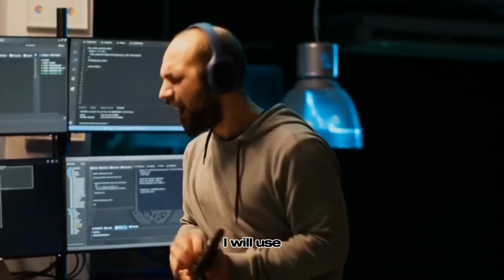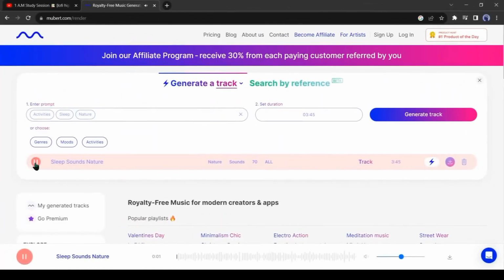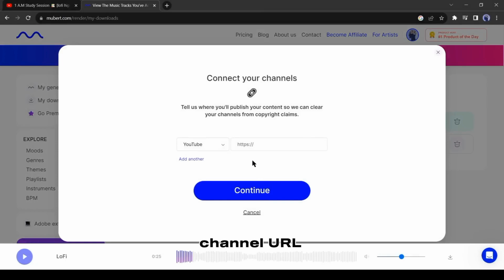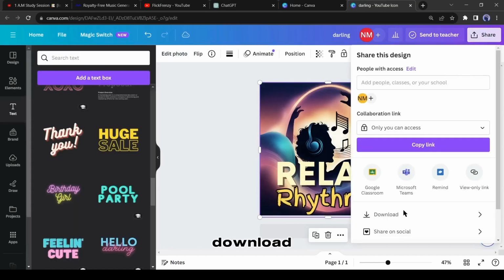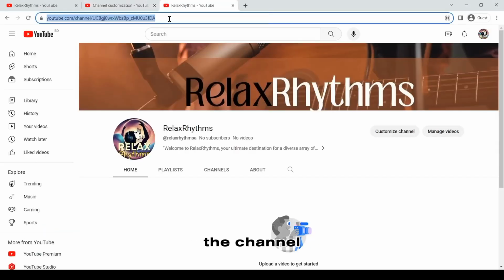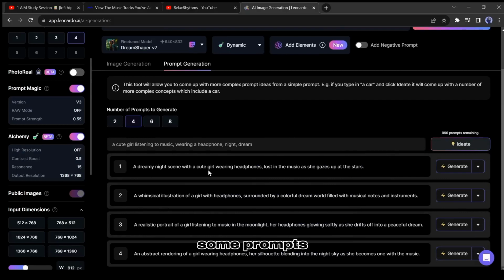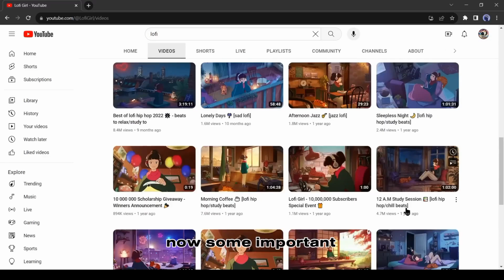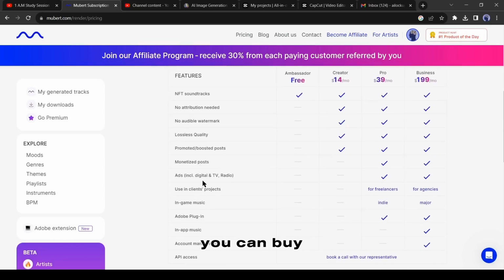Create Your Own Monetizable LoFi Channel with Al | Al Generated LoFi Beats | Step by Step Tutorial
Create your own monetizable LoFi channel with Al, Al generated LoFi Beats, Step by Step tutorial. Various Kinds of lofi beats or lofi music are very popular in YouTube. Many are making huge money by Uploading lofi beats. You can also make lofi beats with ai and earn money online. In today's video I discuss how to make lofi song without copyright. Al-generated music is our topic so, let's watch Create your own monetizable LoFi channel with Al, Al generated LoFi Beats, Step by Step tutorial.

make money online 2024 how to make money online 2024 how to earn money online